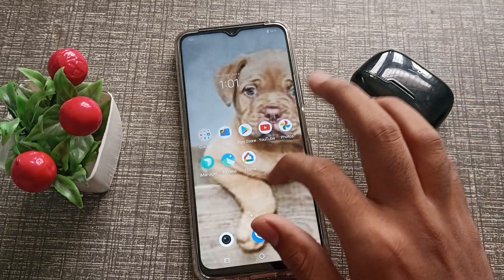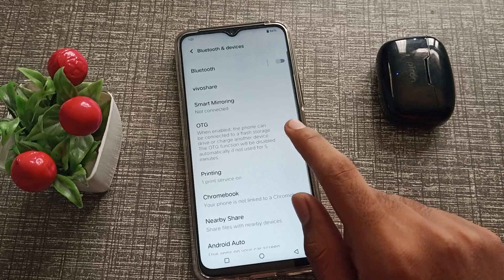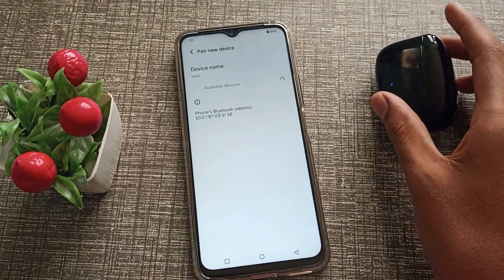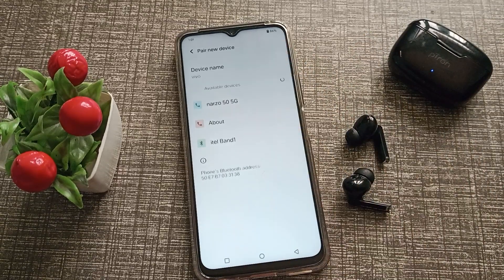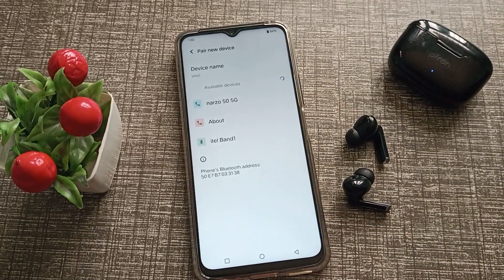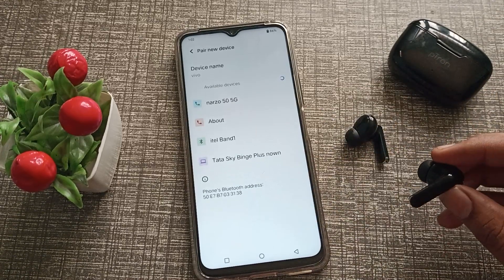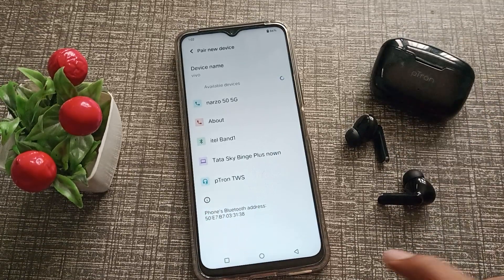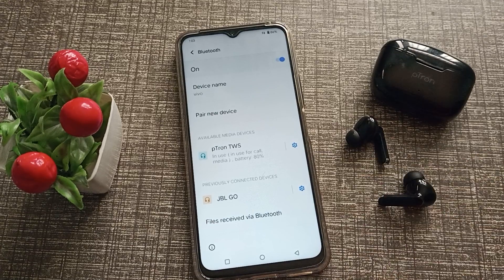How to connect Earbud in Vivo Y21 A phone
How can you connect earbud in vivo v11 phone |
How to connect earbud in vivo y20i phone |
How to connect earbud in vivo phone |
Earbud ko kaise connect karte hain vivo y51A phone mein |
Earbud ko kaise connect karte hain vivo y20T phone mein |
earbud ko kaise connect karte hain vivo phone mein |